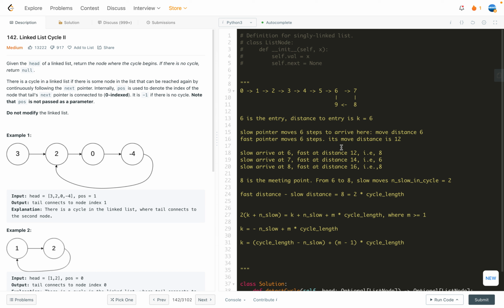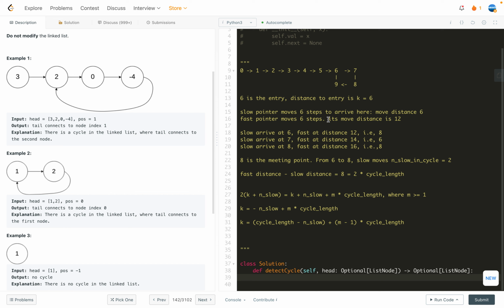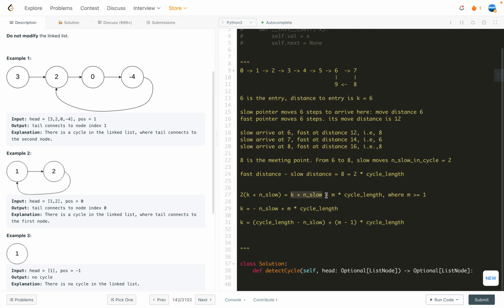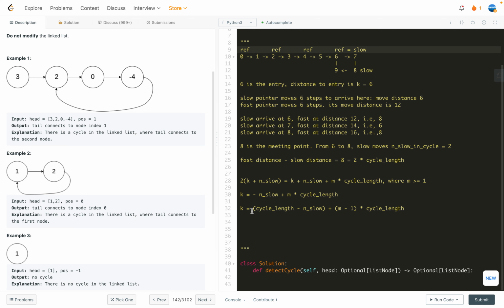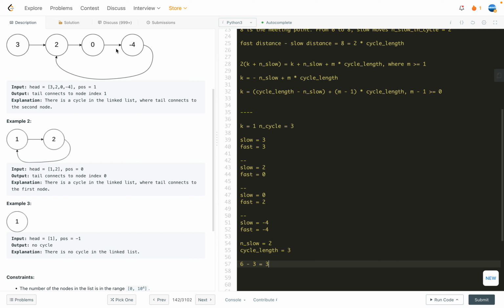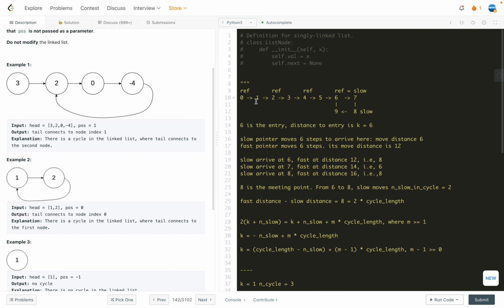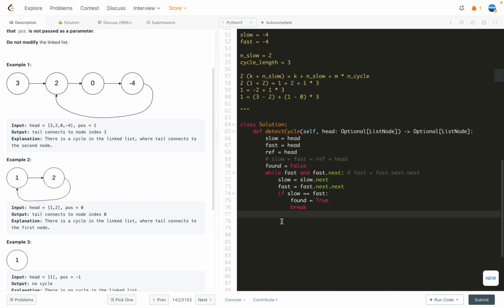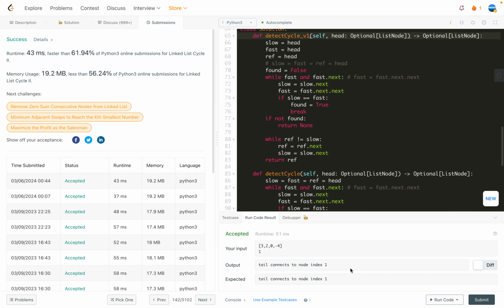leetcode 142 Linked List Cycle II - rigorous analysis